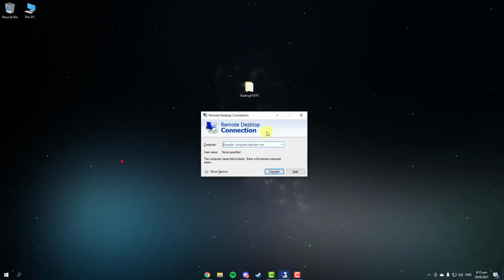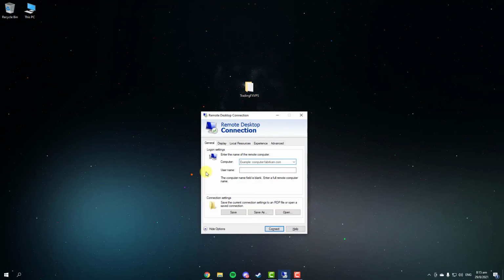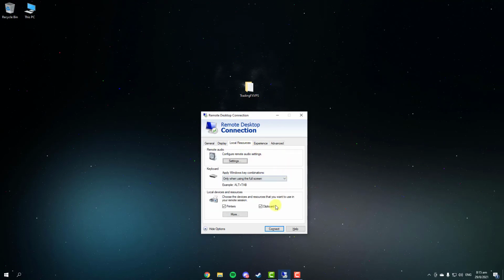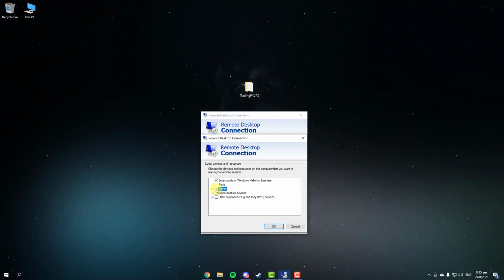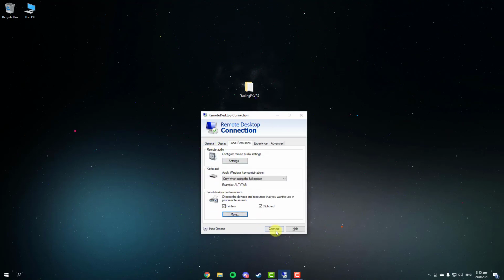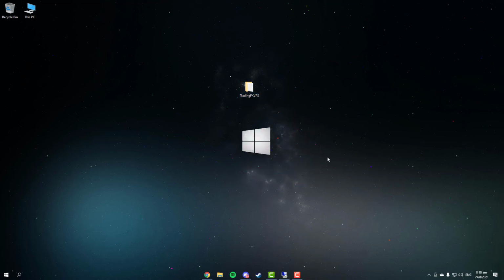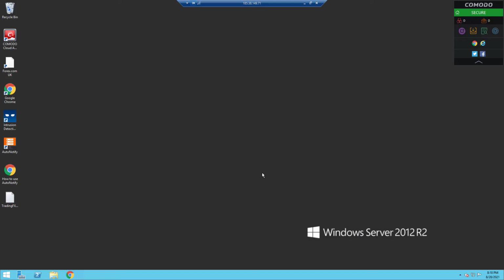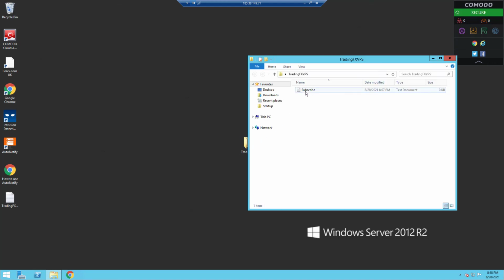How To Resolve Remote Desktop Copy Paste Issues In 2024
Fix Remote Desktop Copy Paste Not Working: Quick and Easy Solution!"

Hi Everyone and Welcome to the TradingFXVPS Channel!

In this quick and easy guide, we'll show you how to resolve the issue of Remote Desktop Copy Paste not working. Whether you're transferring files or just want to copy and paste between your PC and Remote Desktop, this simple fix will help.

We offer first-class equipment from Hewlett-Packard, Dell, Intel & IBM. Diversification of hardware providers decreases the risk tremendously of any hardware breakdown. So you can be guaranteed that your Forex VPS is hosted on a powerful, reliable high-end Forex Trading server (specifically designed VPS for traders).

Our server is located in four geographically separate Data Centers - London, New York, Amsterdam & Frankfurt, specifically picked for ultra-low latency and access to the world's major brokers and liquidity providers.

TradingFXVPS| Connecting Traders Every Millisecond Risk Disclosure: Futures, foreign currency, and options trading involve substantial risk and are not appropriate for everyone.

Just follow the steps in the video, and you'll be able to copy and paste without any issues.